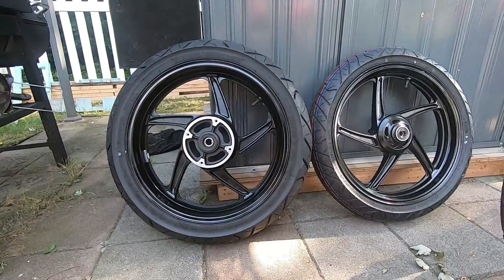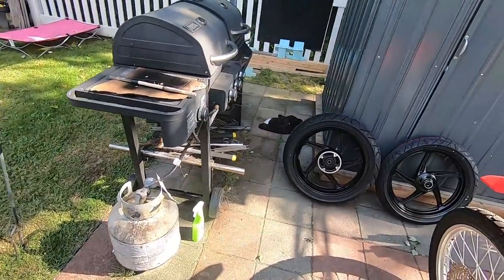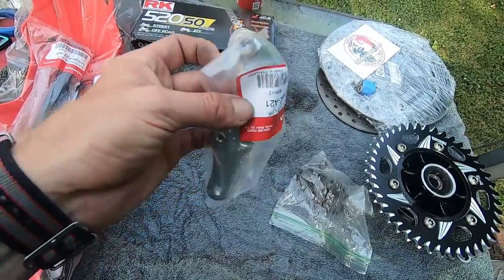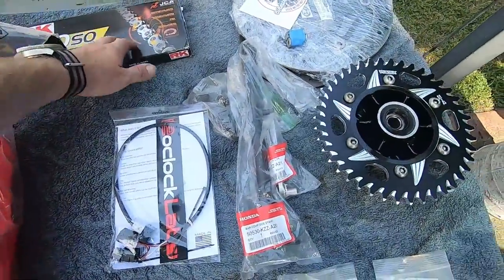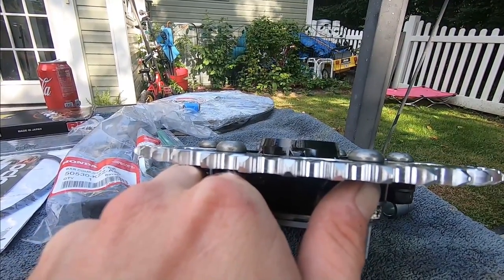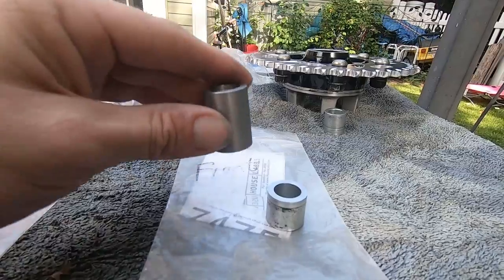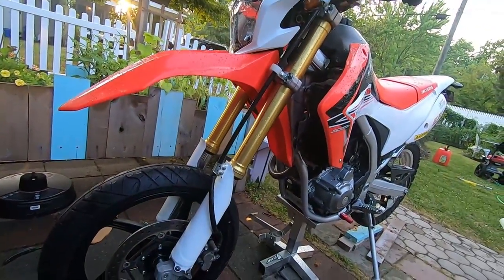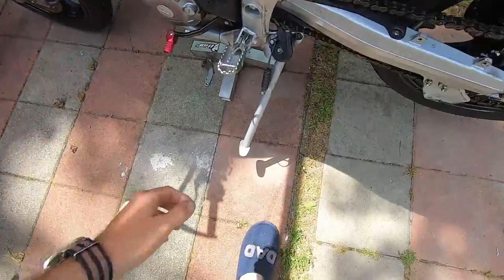CRF250L W/ CBR250R Wheels!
Hey Hey HOPE this video helps!
Love it soo far.
Measurements are:
SPACERS
FrontLeft(rotor side) -30mm
FrontRight -19mm
RearLeft(sprocket) -11mm(NOLIP)
RearRight(rotor) -16mm
 REAR WHEEL
9.5mm milled off rotor side
HUB
clearence (flush) or under boltheads.

Shoutout to Bridgville machining

TRACKS
Ooyy-3house
Ooyy-Teenage Lullaby

FOLLOW to get notifications
Come ask any question